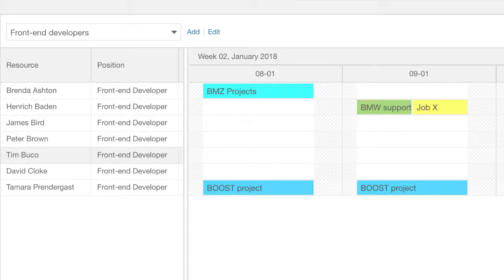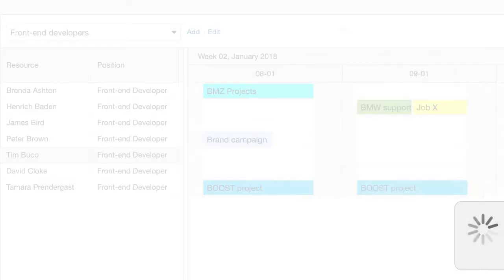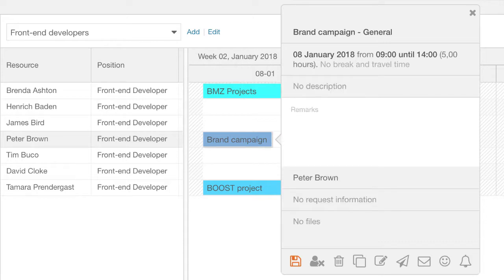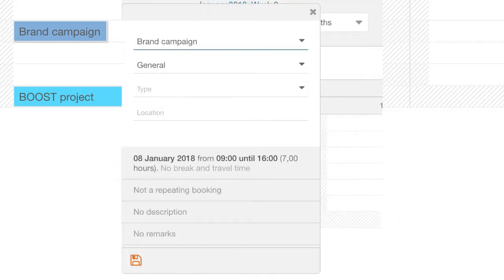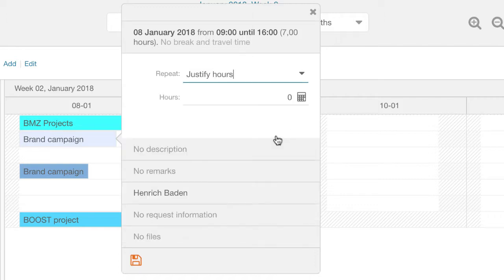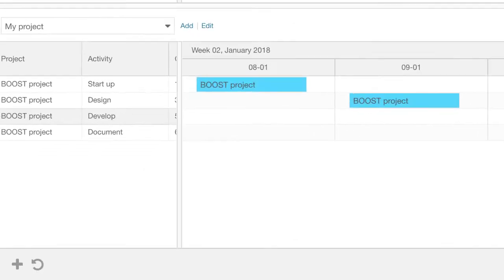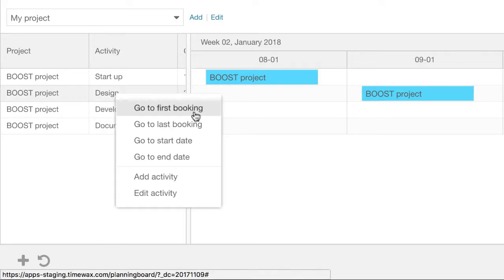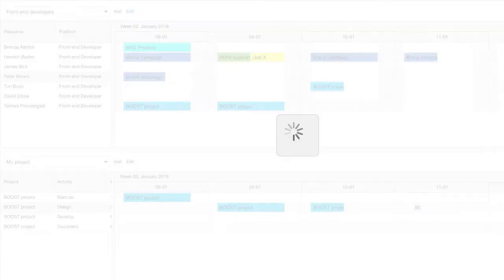Planning Board Tutorial - EN - Timewax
Learn how to use our new planning board

Do you also want to save time? Timewax makes planning easy.